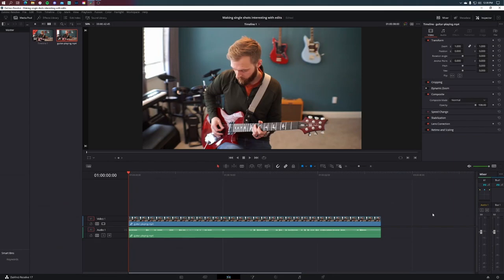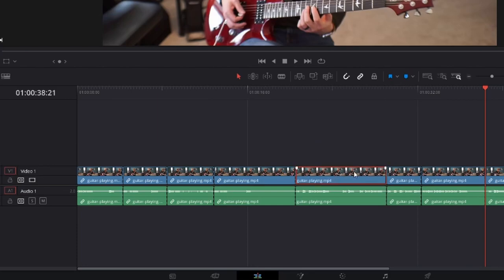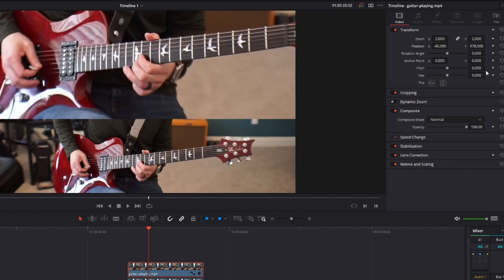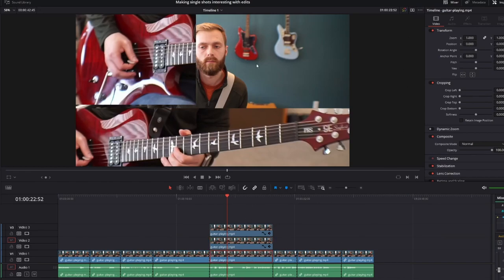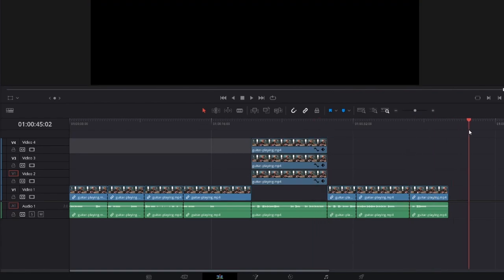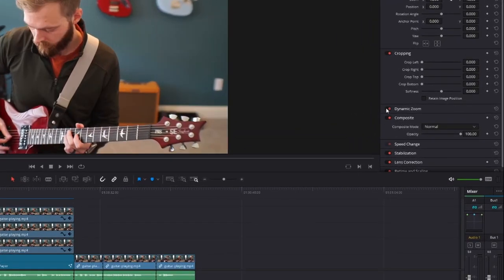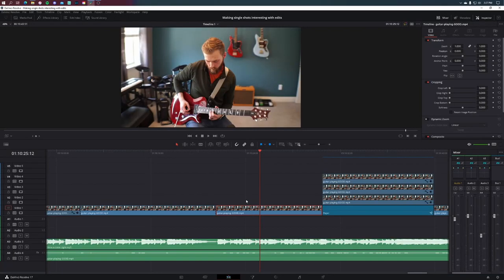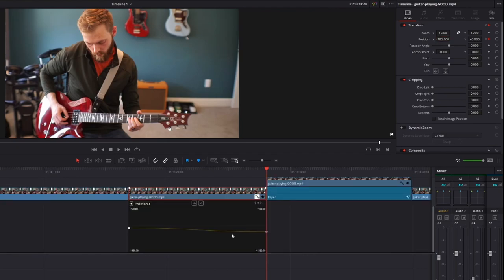Make Single Shot Clips More Interesting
After watching a YouTube video from Guitar Mastery Method (channel link below), I was inspired to show you how you can make a clip more interesting if you only have one shot.

In this video, we review how to use dynamic zoom, how to fake a horizontal pan, and show how to mimic the scene from Guitar Mastery Method.

The song covered at the end is 'Shine a Little Light' by The Black Keys. All audio is original by Mike @ Big Byte.

Timestamps
0:00 Intro
0:15 Sample video from Guitar Mastery Method
0:46 Reviewing the original clip
1:07 Cutting the clip with the blade tool in DaVinci Resolve 17
1:50 Mimicking GMM's shot with one clip
8:14 Dynamic Zoom using DaVinci Resolve 17
10:35 Fake Horizontal Pan using DaVinci Resolve 17
13:22 Final Product! - Cover of Shine a Little Light by The Black Keys